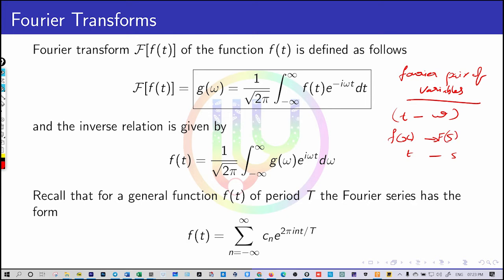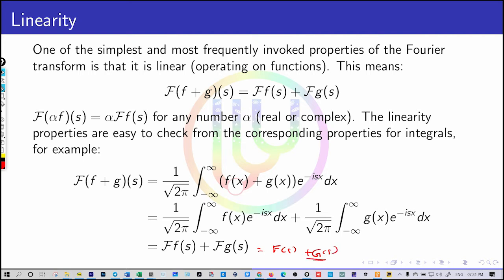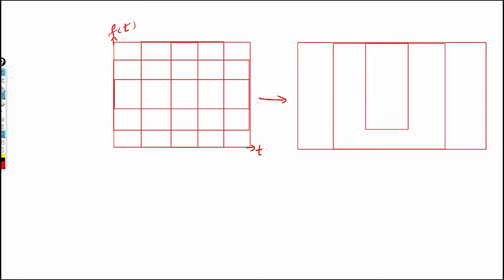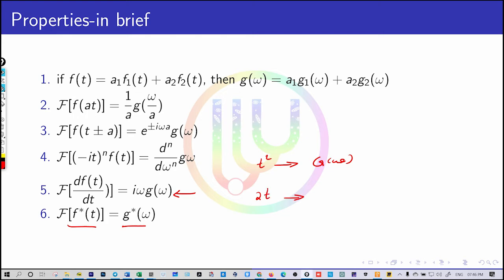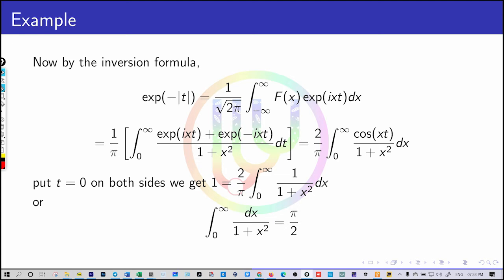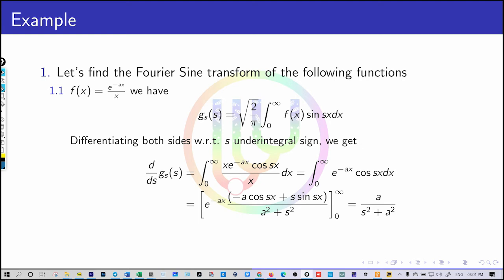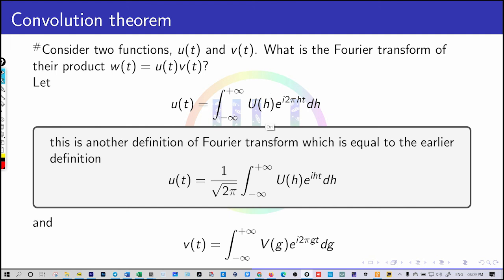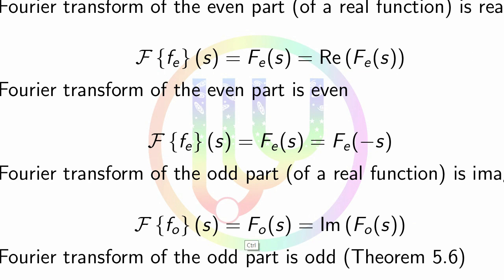Lecture 2 | fourier transform | kerala psc assistant professor in physics online coaching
This is the 2nd of a series of lectures kerala psc assistant professor in physics online coaching